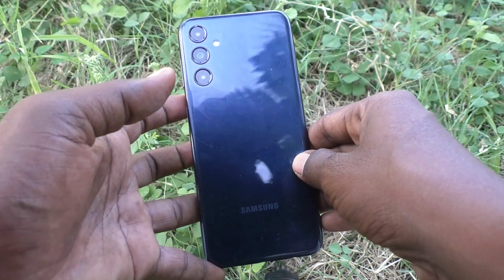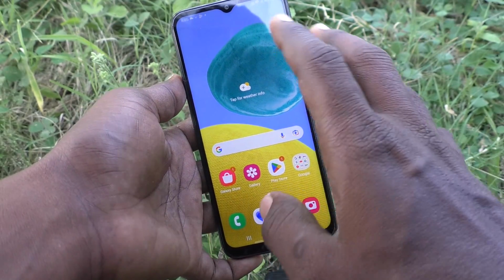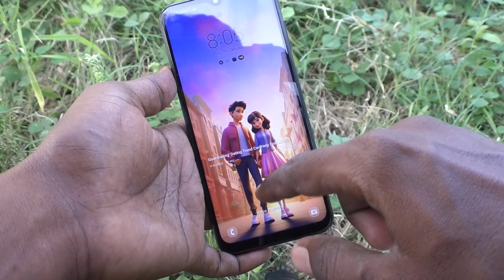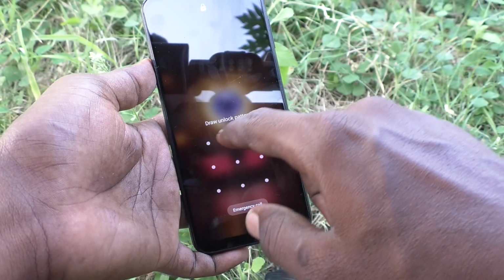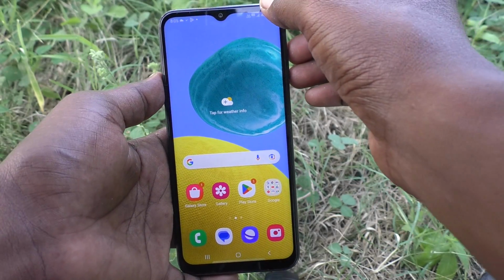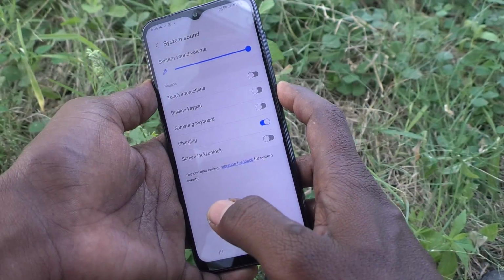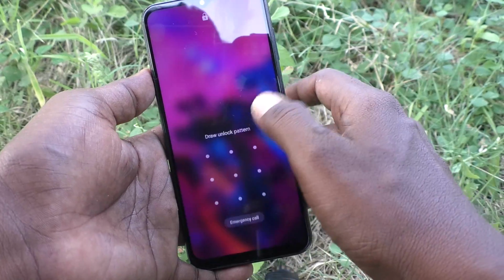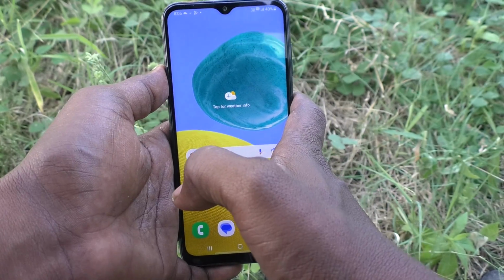How to turn off screen lock unlock sound in Samsung Galaxy M14 5G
Samsung Galaxy M14 5G screen lock unlock sound turn off settings: Learn here how to turn off screen lock unlock sound in Samsung Galaxy M14 5G  smartphone.